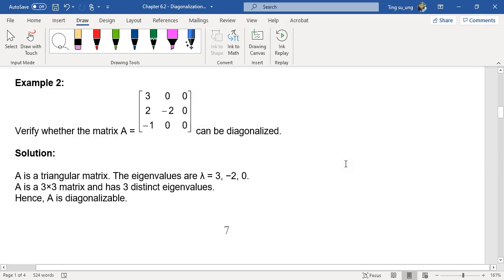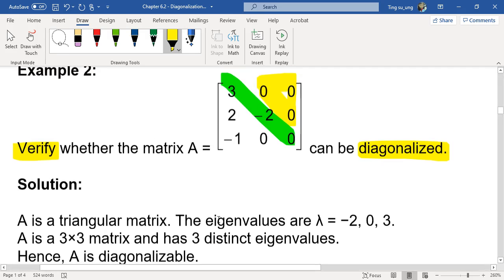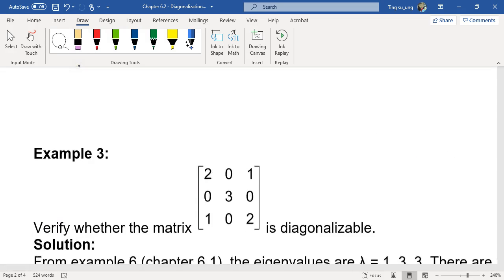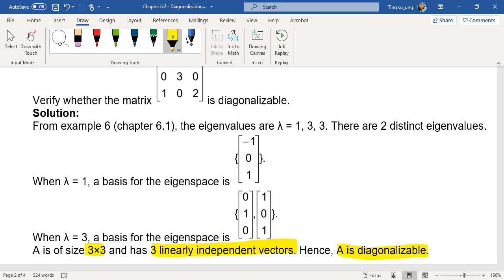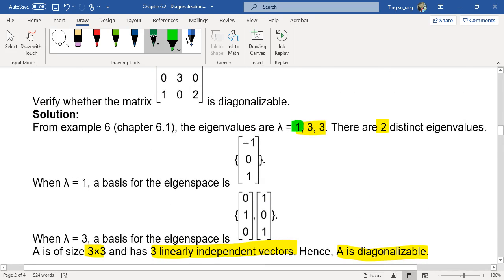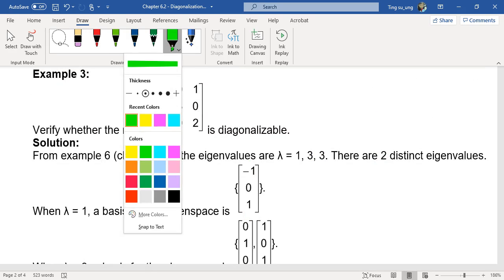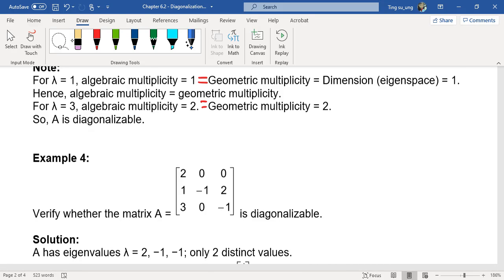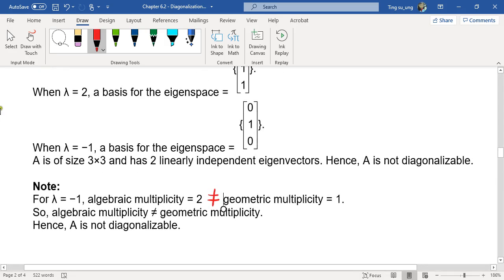MAT263 (D3) Diagonalization Exp 2-4